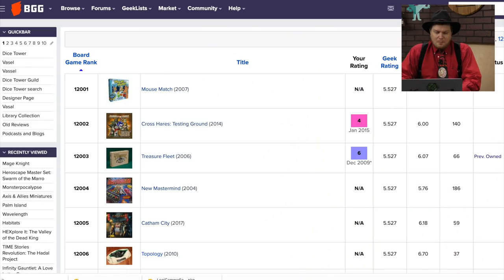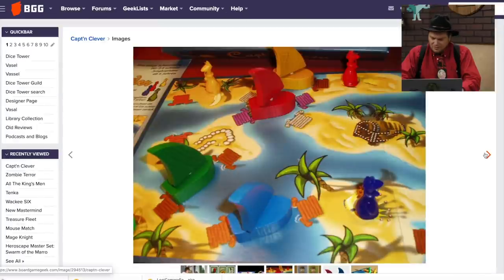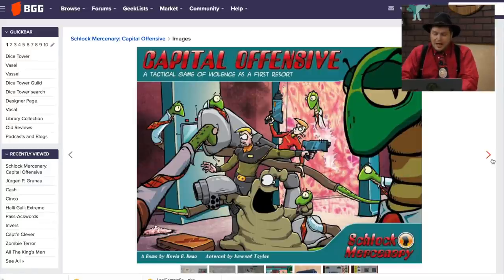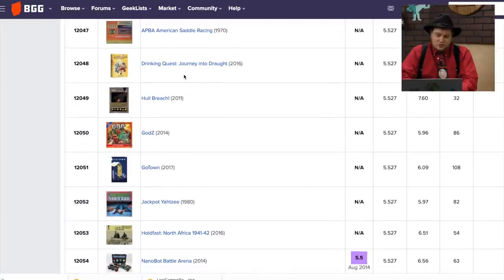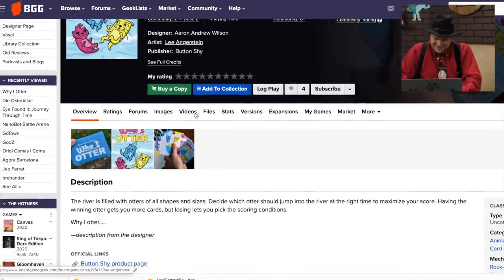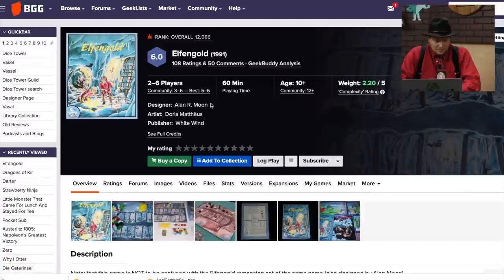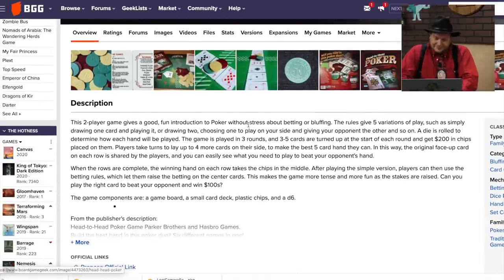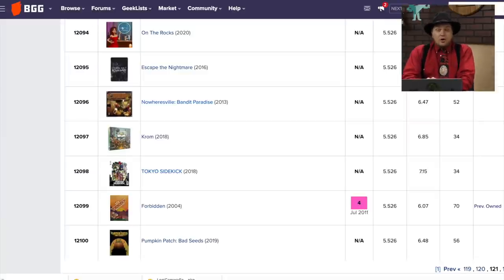10,000 and Below: Looking at Low Rated Games (Mouse Match To Pumpkin Patch: Bad Seeds)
Tom Vasel takes a look at the games on the website BoardGameGeek that are ranked below 10,000!  Some are good, some are bad, but there's interesting stuff - join us as we look at it!